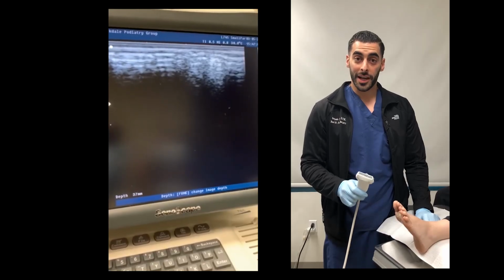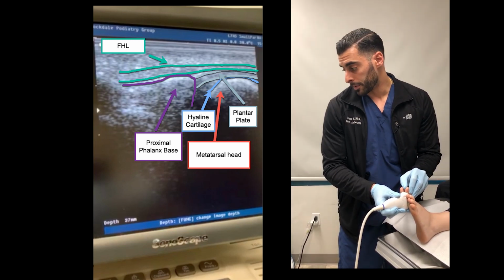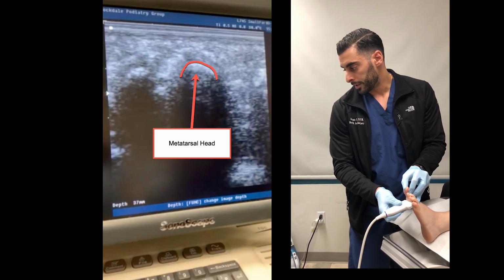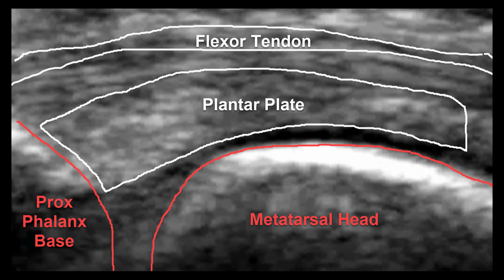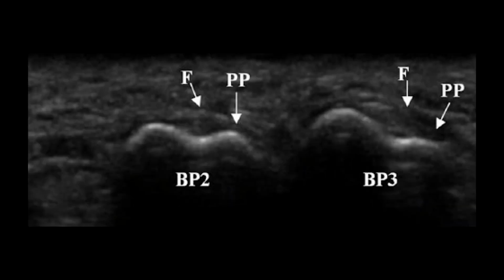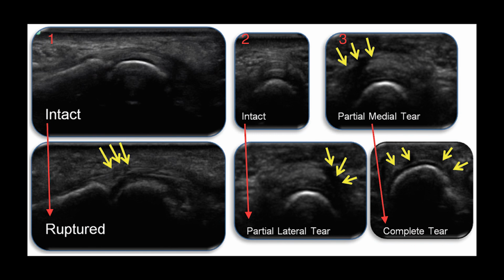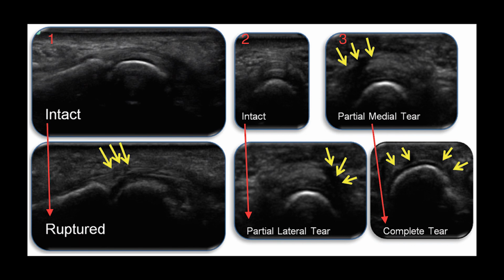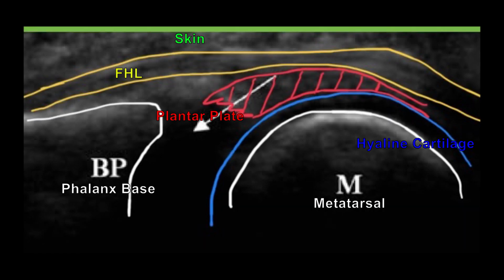Dr Benjamin Kamel - Diagnosing Plantar Plate Pathology Using Ultrasound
In this 4th video blog by Chino Valley Medical Center 2nd year resident Ben Kamel, DPM, he reviews the use of diagnostic ultrasound for evaluation of the all important Plantar Plate